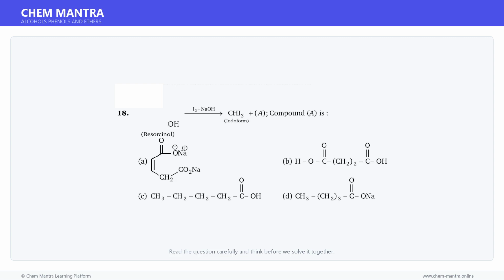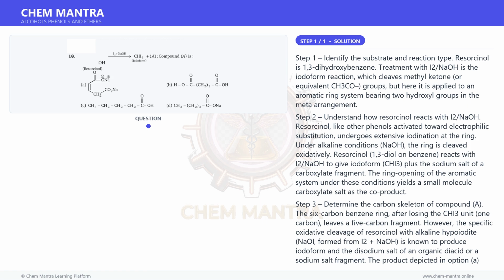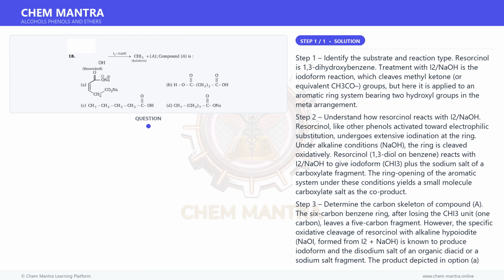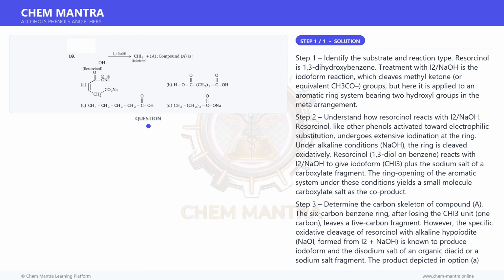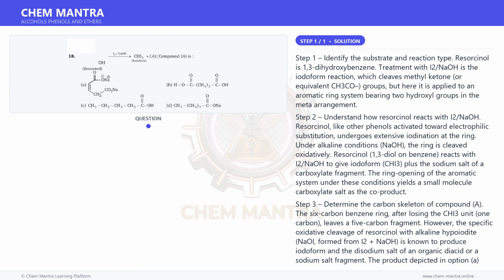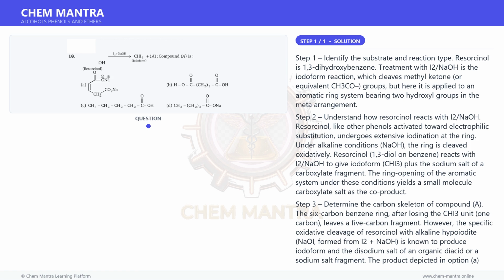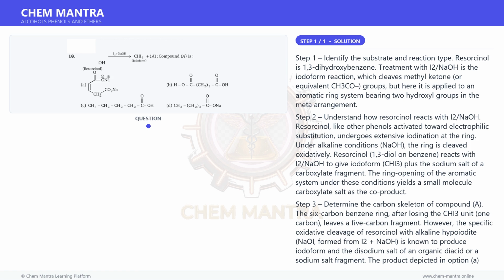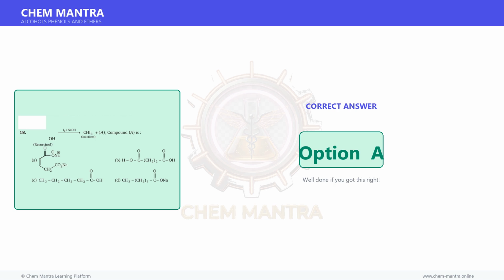Alcohols Phenols Ethers | JEE & NEET Chemistry | Chem Mantra